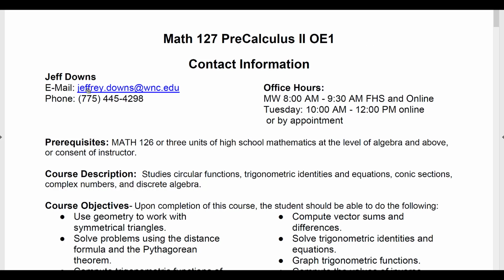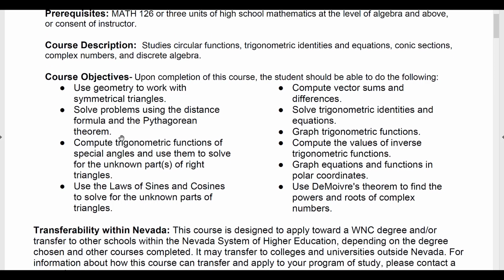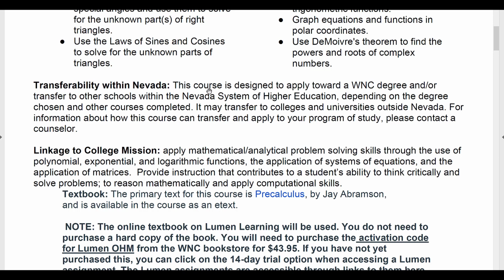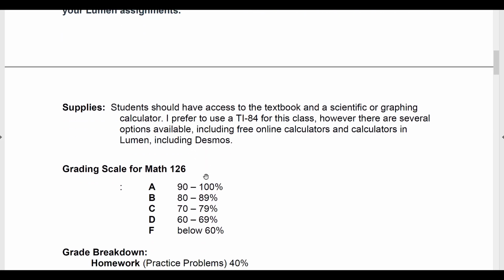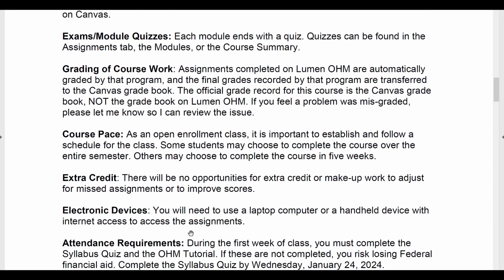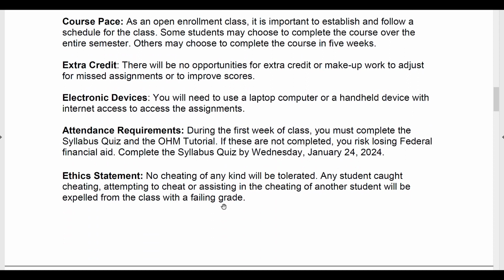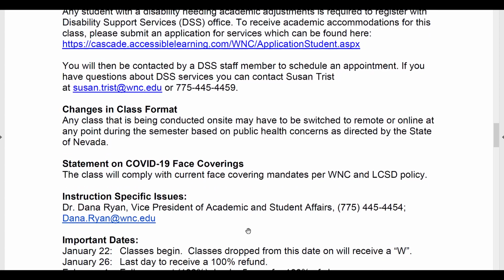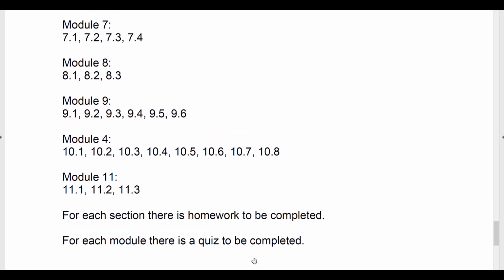Math 127 OE1 Syllabus S24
Here is the syllabus review for Math 127 OE1. Please let me know if you have any questions.